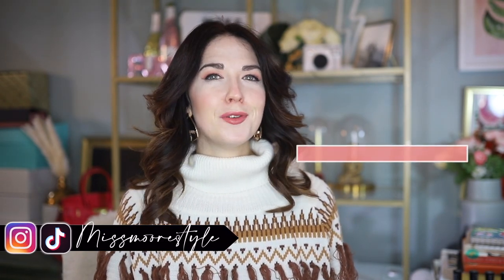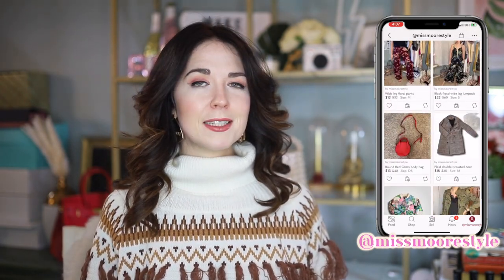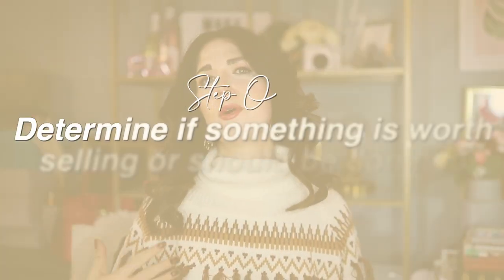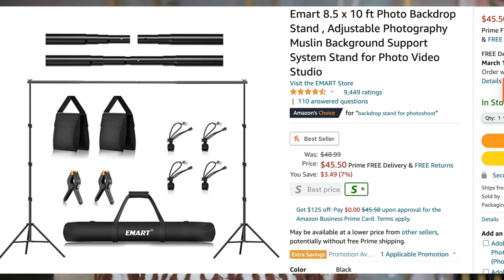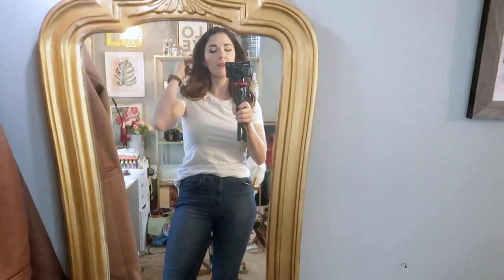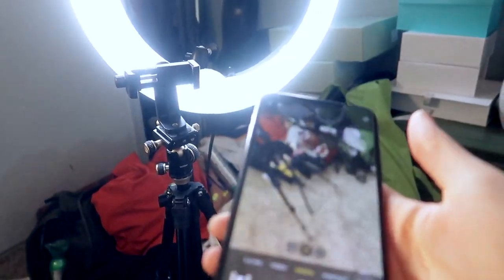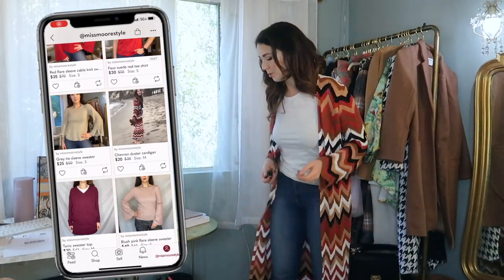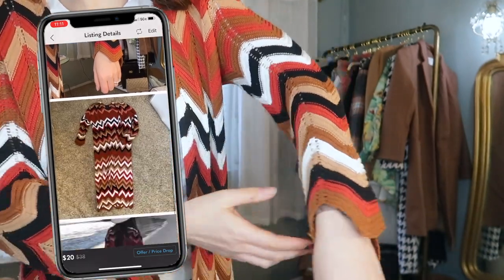How To Sell On Poshmark Step By Step 2021 | Turn Your Old Clothes into $$!!!!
How to sell on Poshmark step by step: in this video, I am going to walk you through just how I sell my old clothes on Poshmark! Poshmark is my favorite app of choice for turning my old clothes into $$ and making some extra cash while also decluttering my closet. If you want to get rid of your old clothes and hopefully make some extra money while doing so, look no further because in this video I will show you step by step how I sell on Poshmark, from photo tips, to listing, to negotiating, and shipping your orders! If you're interested in links for the photography gear I mentioned in this video, keep scrolling!
Table of Contents:
0:00 Intro
1:20 Deciding whether to sell or donate your old clothing
2:08 Photographing your listings
4:15 Demo of how I photograph my listings
9:21 Creating your listings
11:15 Pricing
12:15 Working the Poshmark Algorithm/My tips and tricks to get sales
14:45 Packing + Shipping your Poshmark sales
17:13 How to get old listings to sell

EQUIPMENT FAQ LINKS:
Ring light
Studio lights
Bluetooth Remote clicker for smartphone